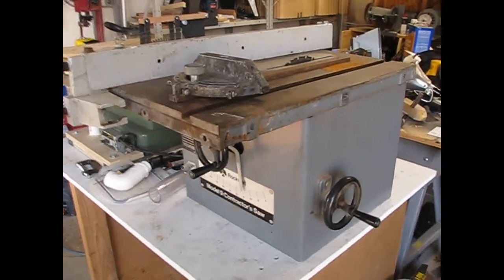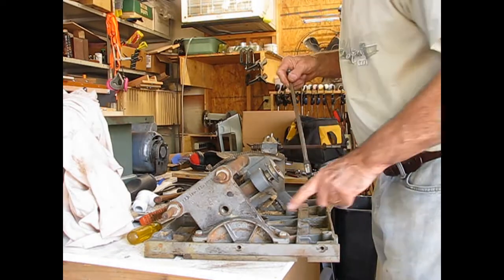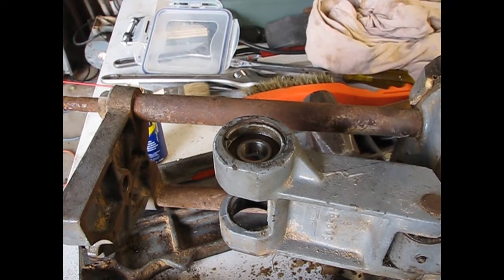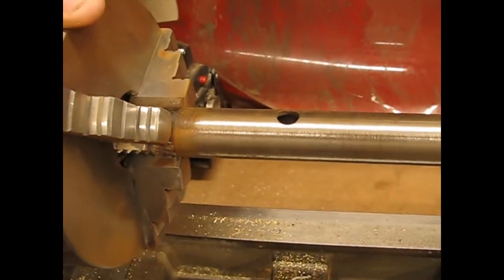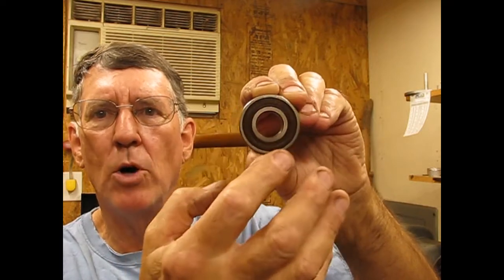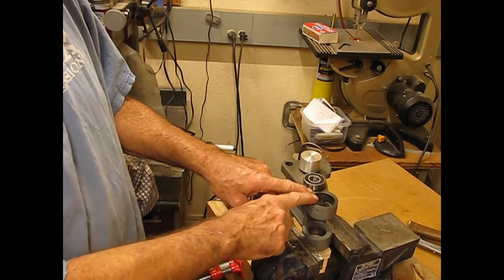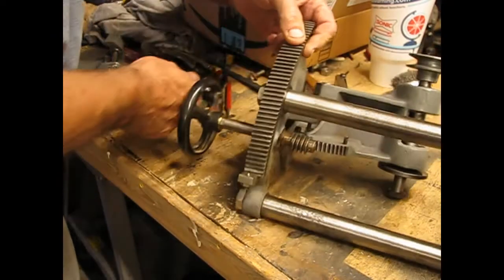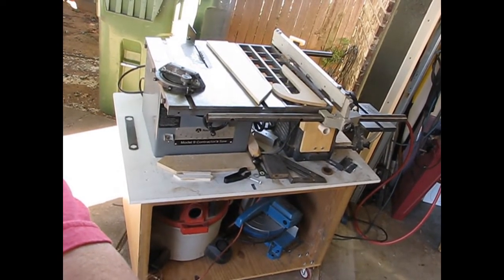Rehabilitate a 1980's Rockwell Model 9 Contractors tablesaw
Rework and setup a Rockwell table saw. Includes bearing replacement and adjustments to the saw. Major disassembly and clean up